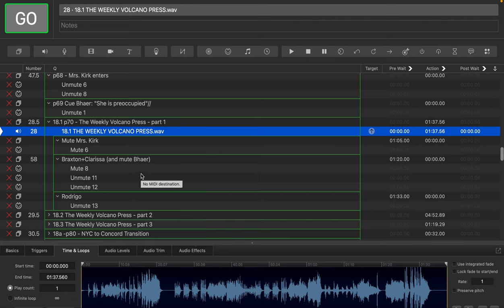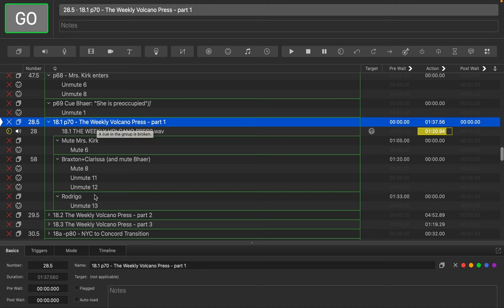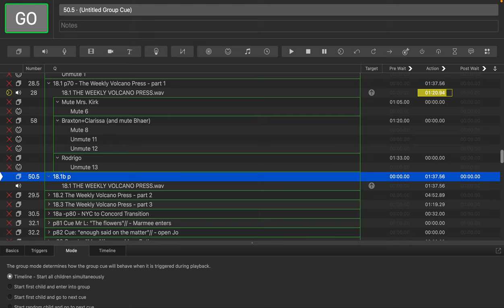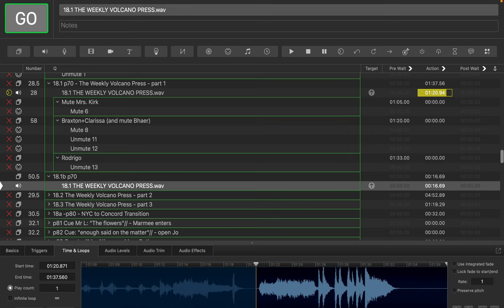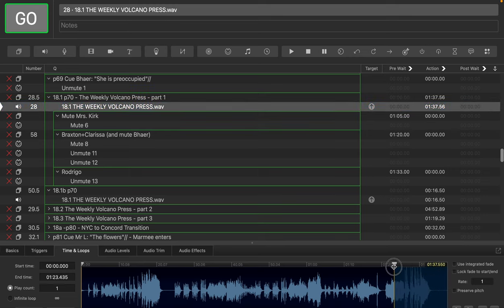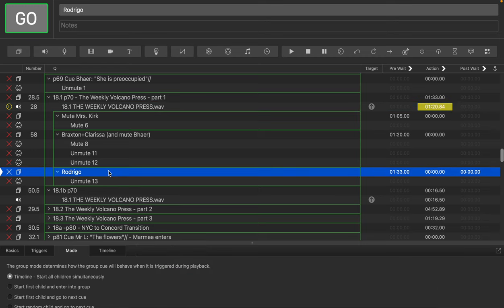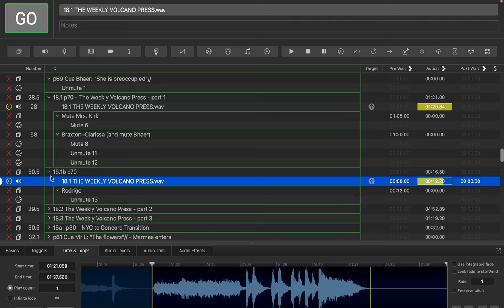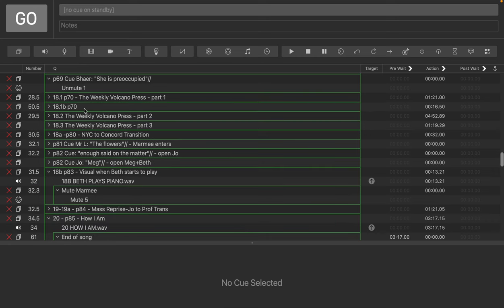Qlab Tips: Splitting a music cue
In this video we show you how to split a music cue in Qlab and create a separate manual start for the second part of the music.